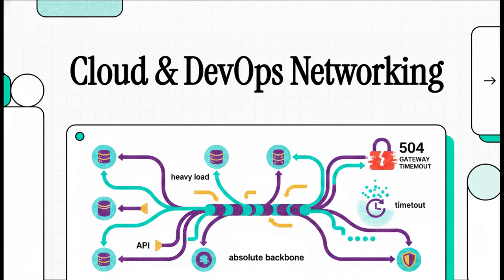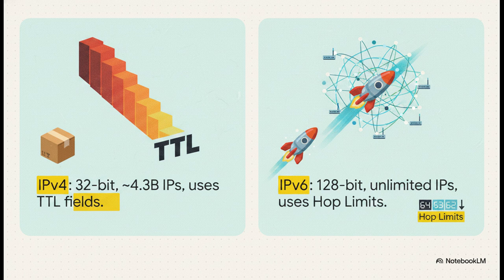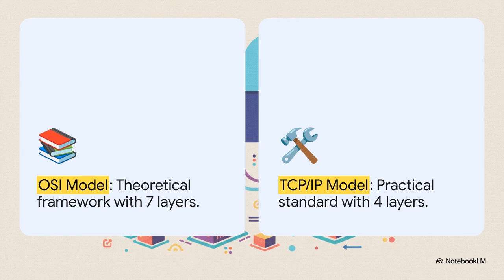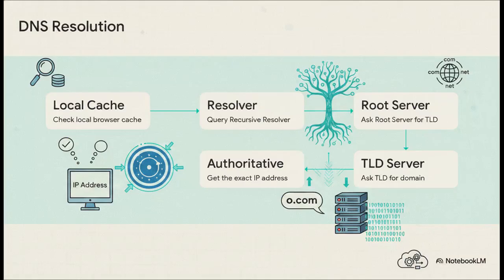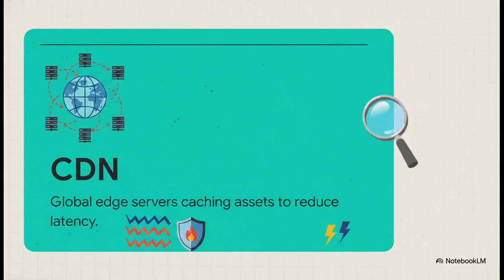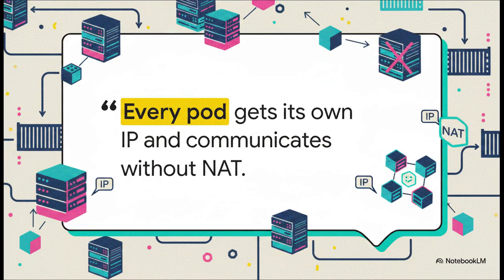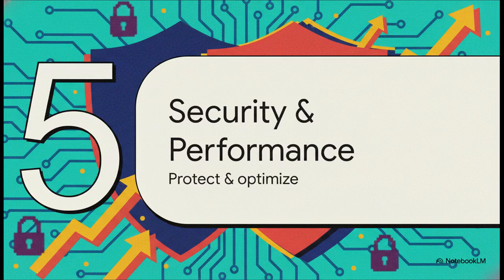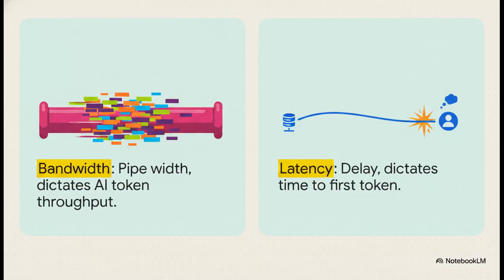Cloud and DevOps Networking: The Five Core Pillars